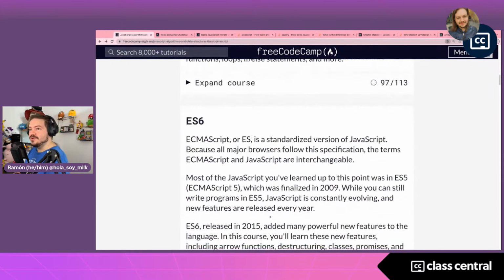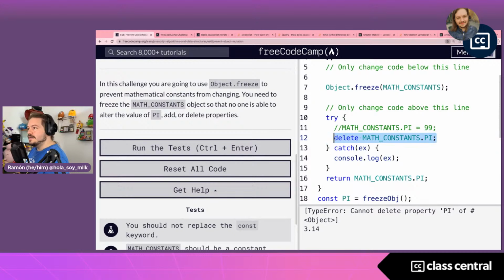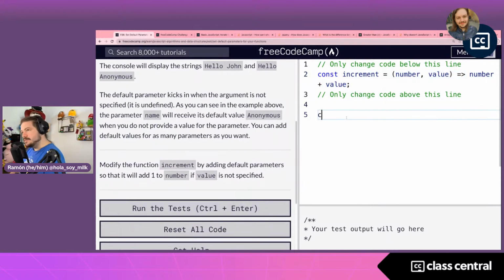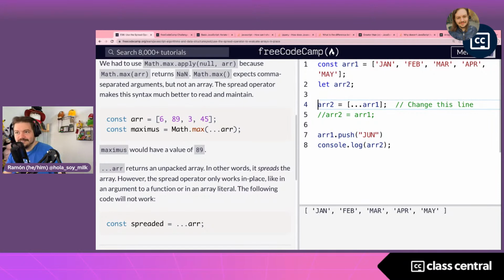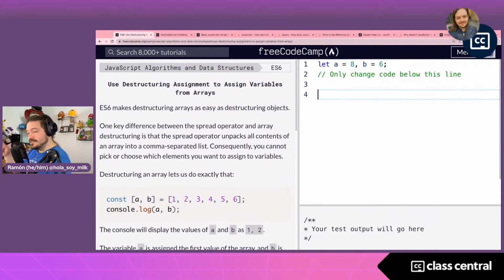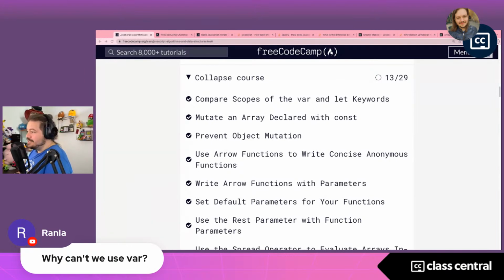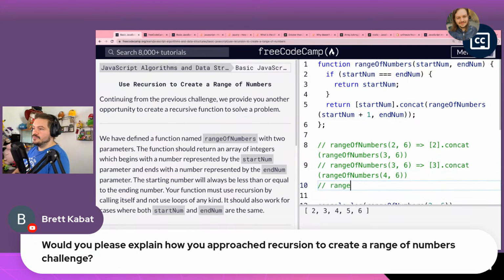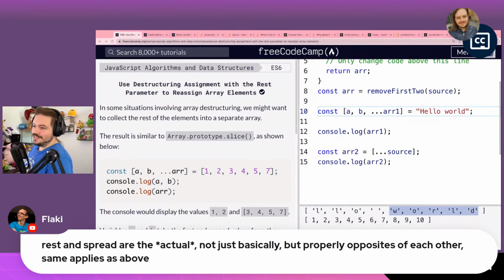Let’s learn JavaScript/ES6! #1 [Free JS Bootcamp]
Hey there!

In this lesson, we're going to work through the ES6 section in FreeCodeCamp!

The goal is to get you started and have you finish on your own, but you can always get help in the forums if you get stuck.

This live stream is part of Class Central's Free JavaScript Bootcamp, hosted by Ramón Huidobro.